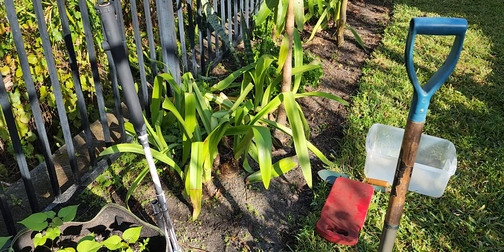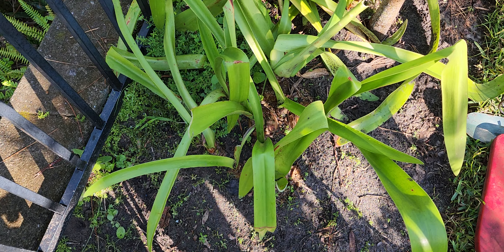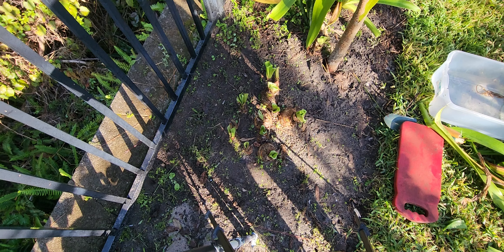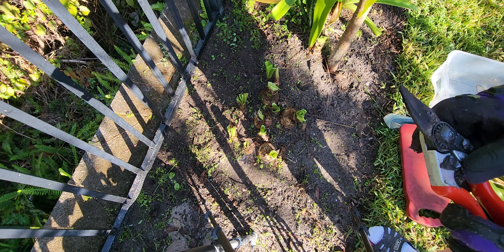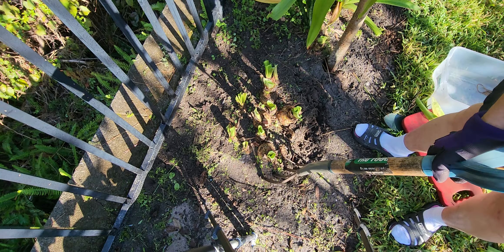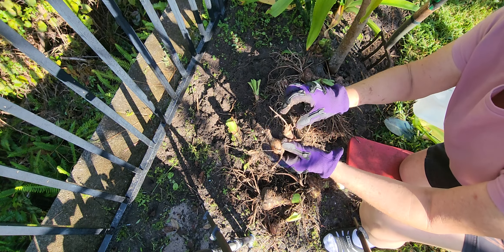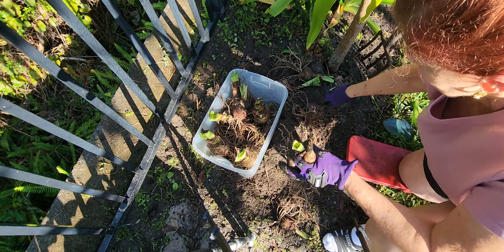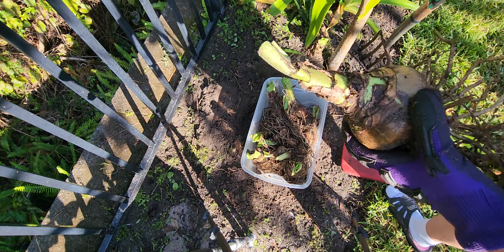Amaryllis Bulbs - Autumn Care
I live in Central Florida, zone 9b USA. Amaryllis bulbs can survive in the ground year-round. Every few years it's good to dig them, separate the main bulbs from any side bulbs ( pups or babies) and allow those smaller bulbs more space to swell up and produce a bloom stalk.

I like to lift mine in October, leaves, roots and all. If I have a cluster that has gotten entangled, like the one in this video,  I will cut back the leaves so I can get to the bulbs easily.

Allow them a few weeks in the open air to dry out. The soil was shake off and I cut part of the roots back to a couple of inches long. Let every slowly dry before packing away.

I like using cardboard boxes with tissue paper under and over. Single layer.

I store mine in the garage. It doesn't freeze, but it does stay cool enough in January and February that the bulbs have rested and are ready to bloom  in  March thru May in the ground and in pots. The bulbs i leave in the ground bloom in April to June.

I hope you'll try growing your own Amaryllis. They are real Showstoppers!

❤️Peggy❤️